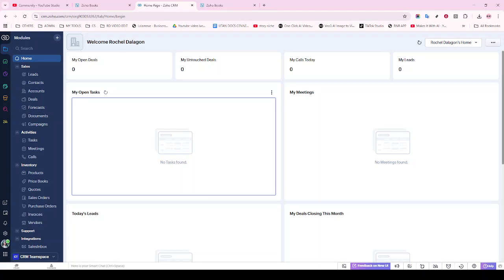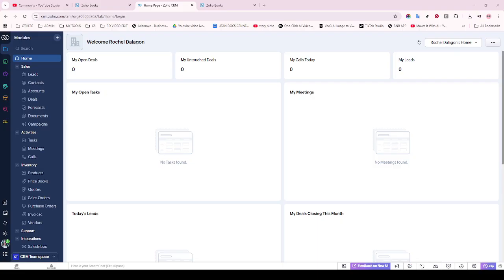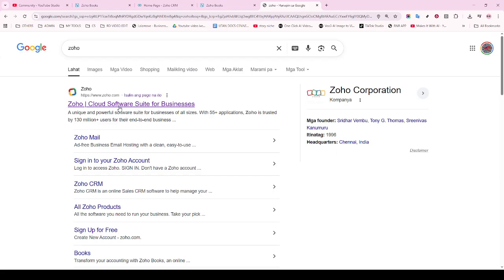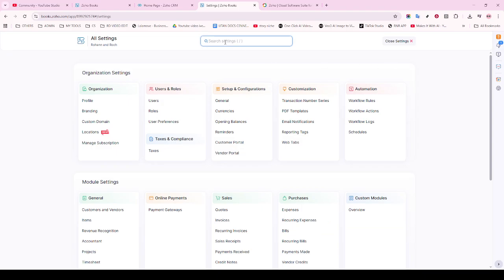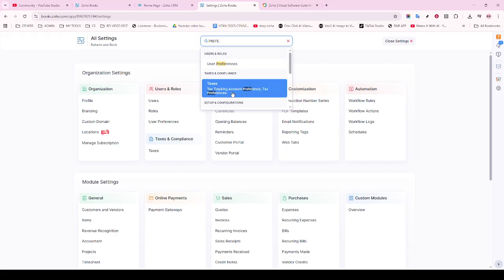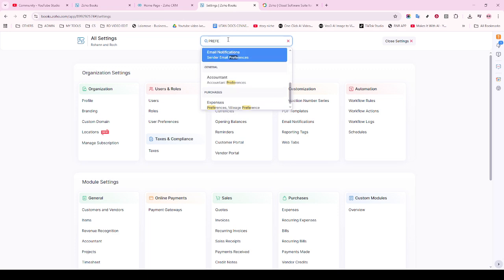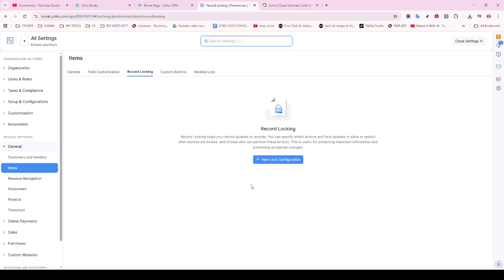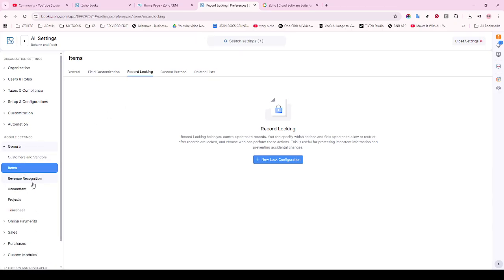How to Lock Transactions in Zoho Books Full 2025 Guide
Want to prevent accidental changes in your Zoho Books records? 📊 Learn how to lock transactions in Zoho Books with this step-by-step 2025 guide. Locking transactions ensures your financial data stays secure and accurate, making audits and bookkeeping much easier.

In this tutorial, you’ll discover:
✔️ How to lock invoices, bills, and payments in Zoho Books
✔️ How to restrict edits on finalized transactions
✔️ Tips to maintain data integrity for accounting accuracy
✔️ Step-by-step instructions for both web and mobile platforms

This guide is perfect for small business owners, accountants, and finance teams who want to maintain error-free accounting.

Follow along to protect your records and keep your Zoho Books data safe, accurate, and organized.